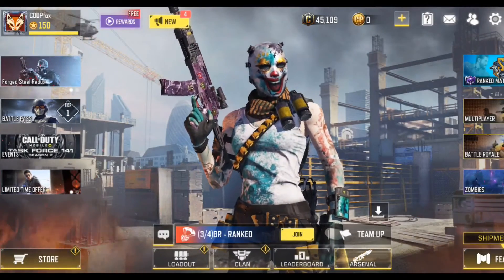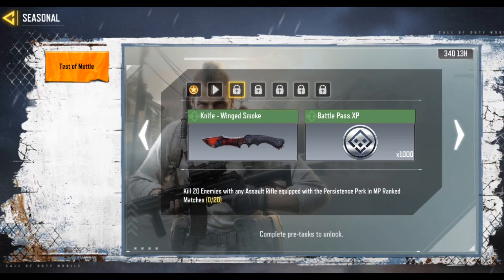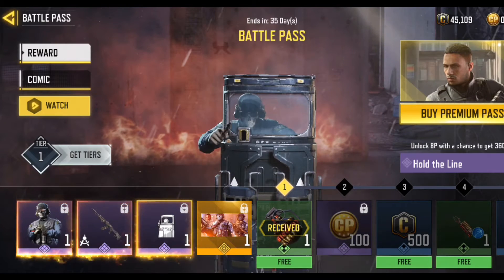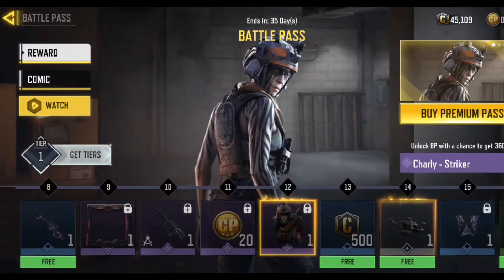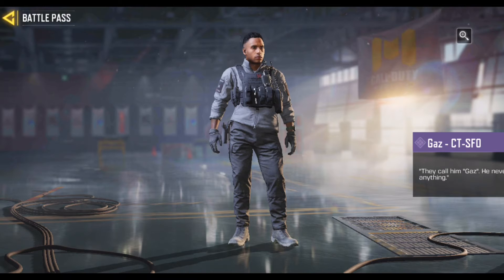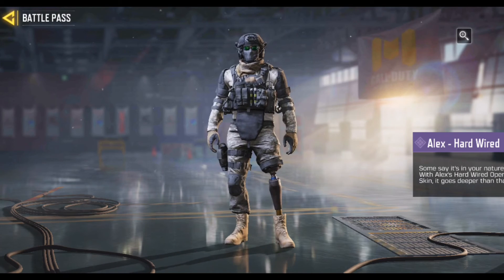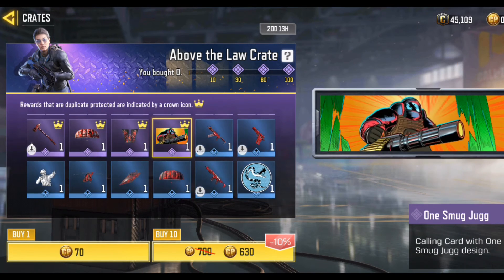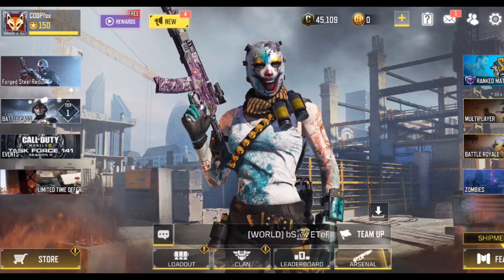TASK FORCE 141 BATTLE PASS | COD MOBILE | NOOB CLUB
New battle pass and new rewards are here...
and free rewards also...

📱My phone: Samsung Galaxy A71
🎙Microphone: Boya BY-M1
🧤Finger sleeves: Fox
🎧Headphones: Celebrat D2